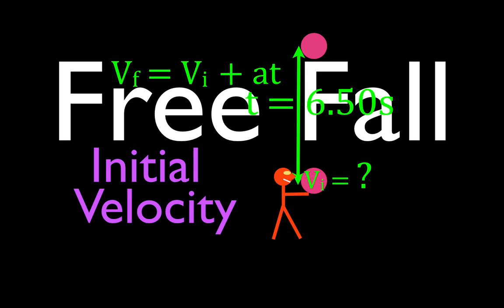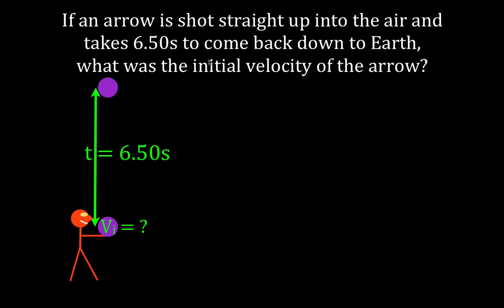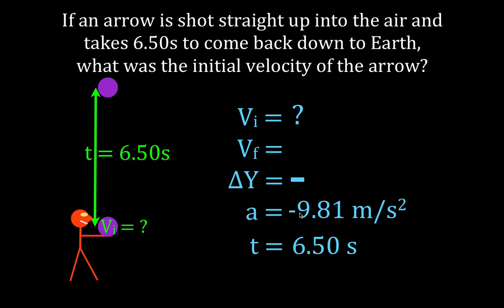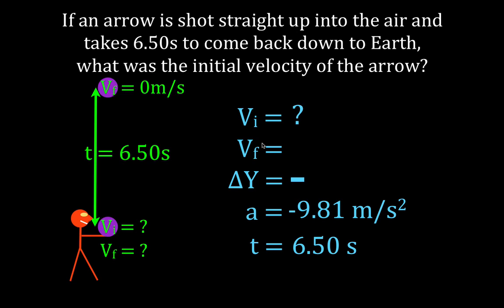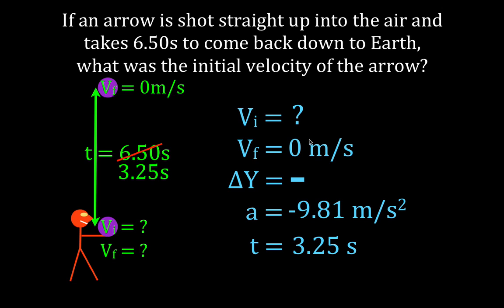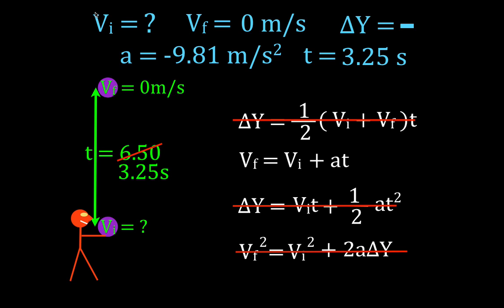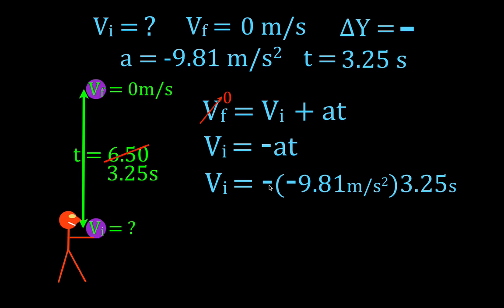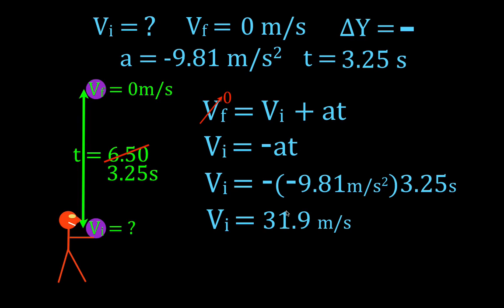Physics, Kinematics, Free Fall (7 of 12) Initial Velocity for Known Time in the Air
Shows how to used free fall kinematics to solve for the initial velocity needed to achieve a known total time in the air when a object is project straight up.  You can link to all my videos from my
Links to my other free fall videos below:
(8) Solving for Total Time in the Air when Launch Up with a Known Initial Velocity
(11) Solving for Total Time in the Air when Launch Up from a Surface Above the Ground